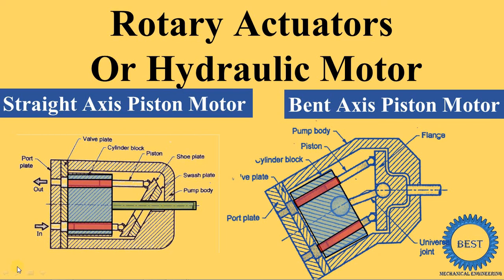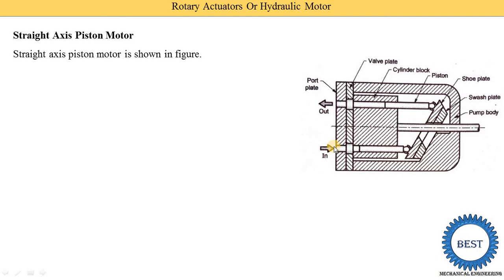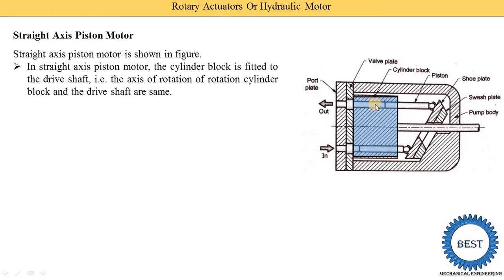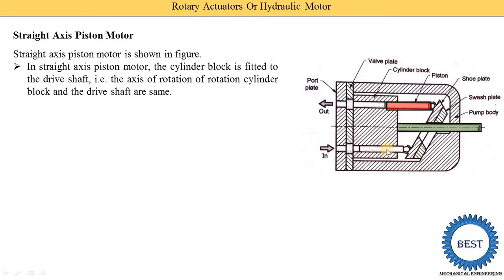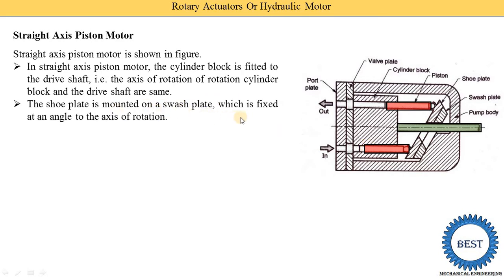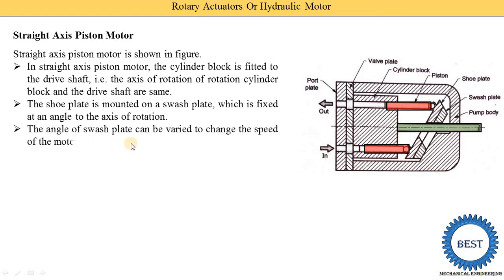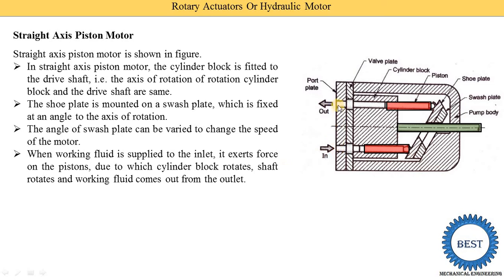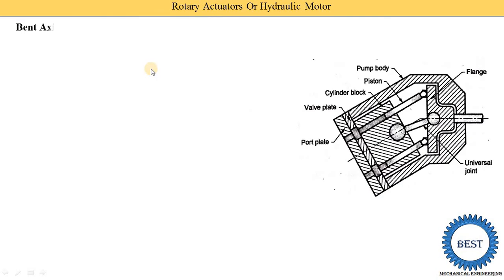Rotary Actuators - Straight Axis Piston Motor - Bent Axis Piston Motor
In this video, I explained Following Rotary Actuators.
Straight Axis Piston Motor
Bent Axis Piston Motor